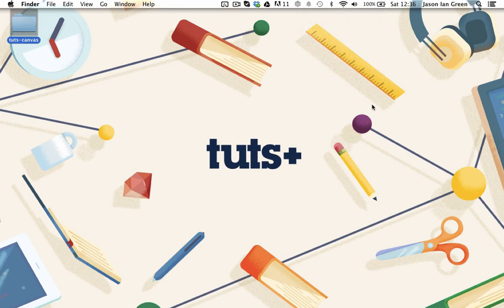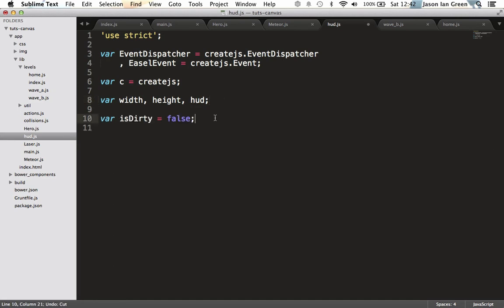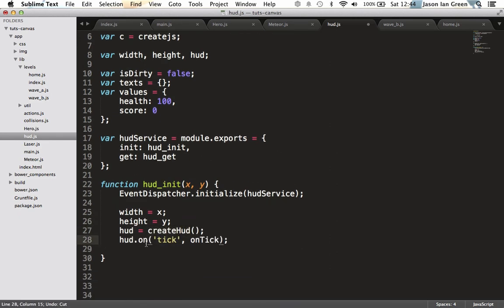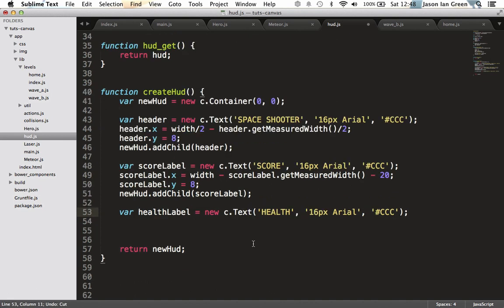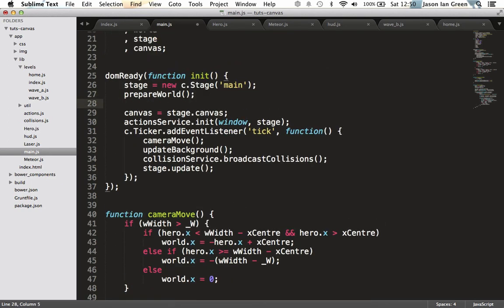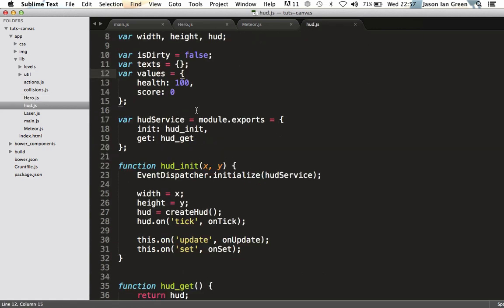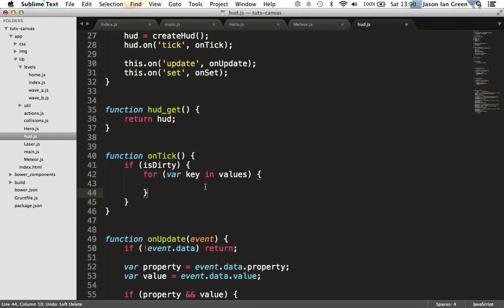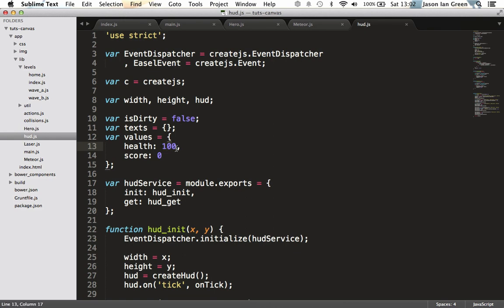Game Development With EaselJS 6 1 Add a HUD Heads Up Display